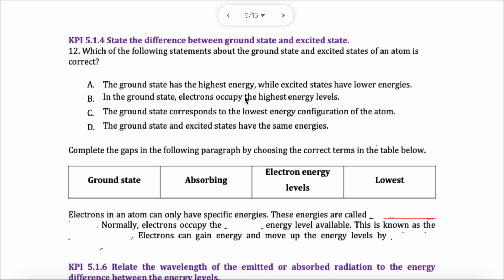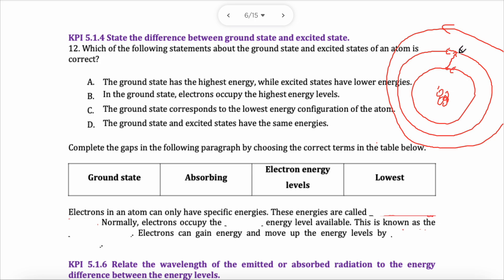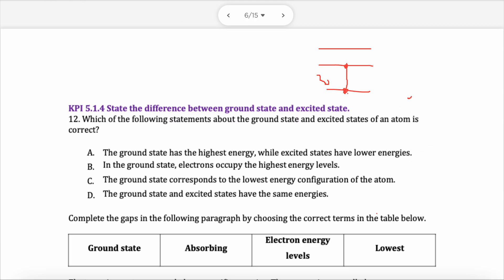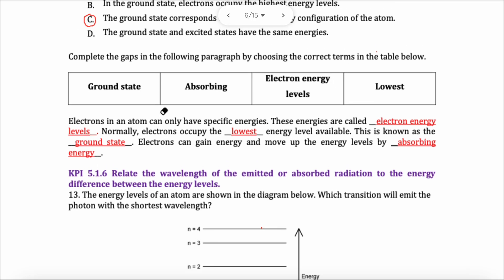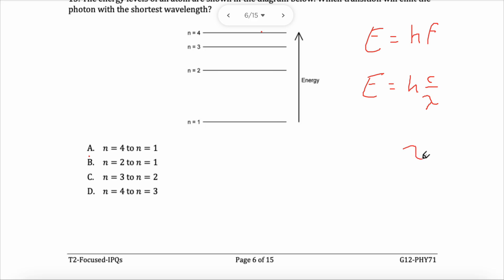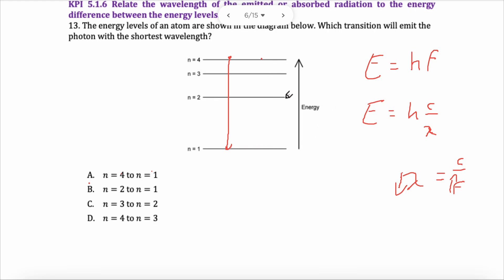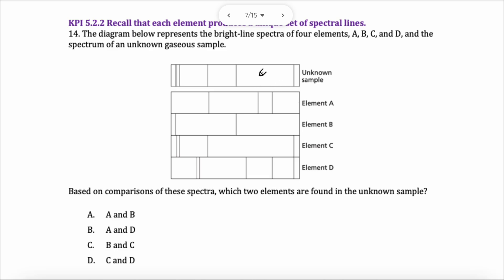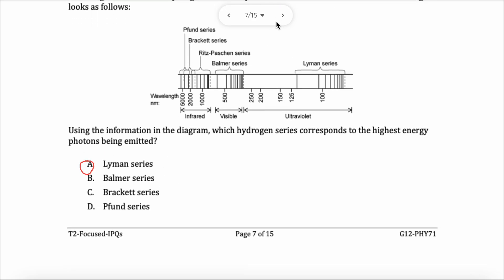G12 ADV - Energy levels and Spectra EOT2 focused questions (part 2) 2024/25